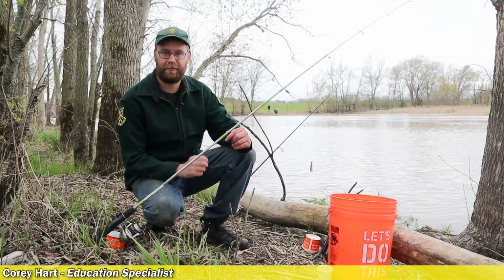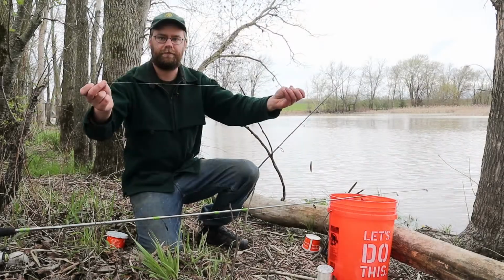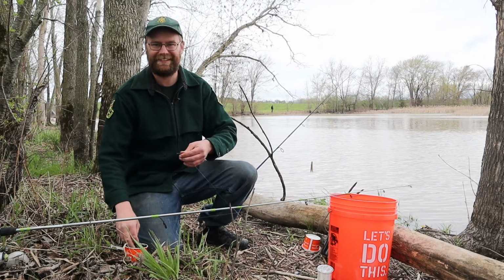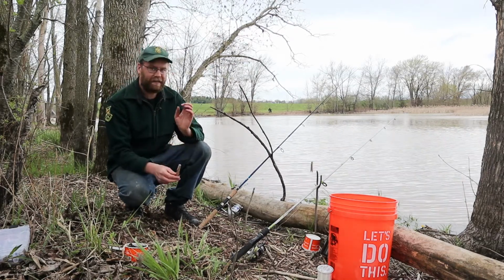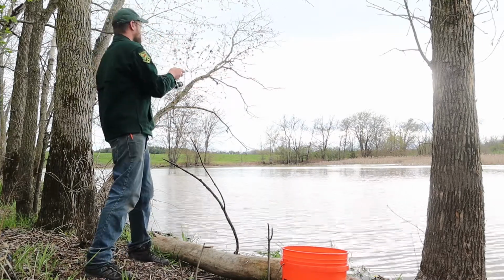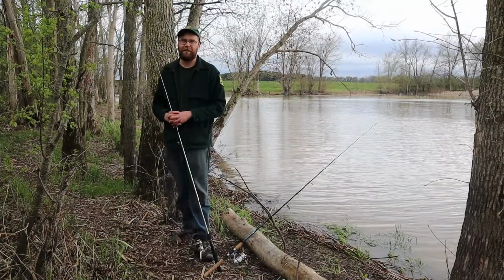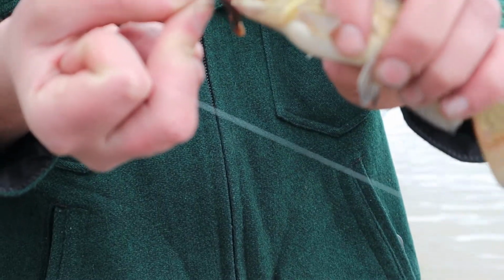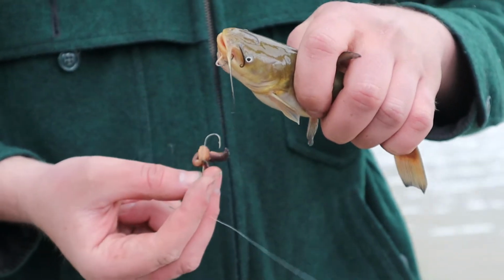How to Catch Bullhead in the Spring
Bullhead are a common species found in many waters around Vermont. They offer great shore fishing opportunities, especially in the spring when they move into marshy areas to spawn, and are simple to catch with basic gear and tackle.  Watch as our Education Specialist Corey Hart discusses spring bullhead fishing.